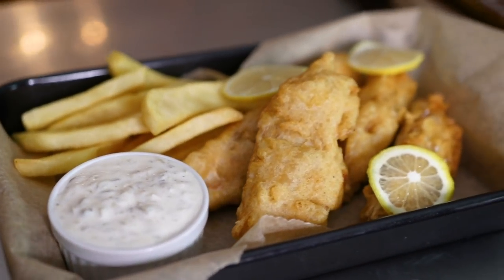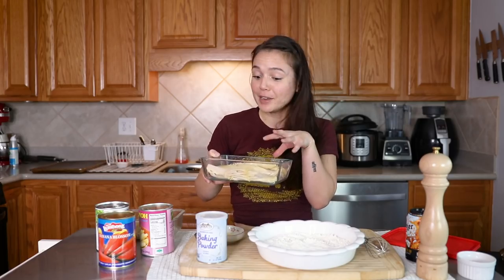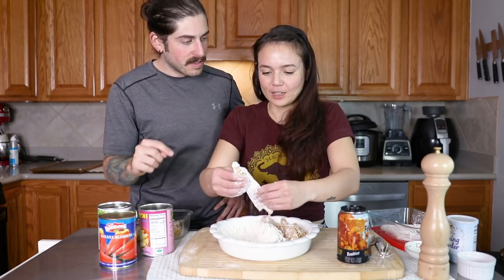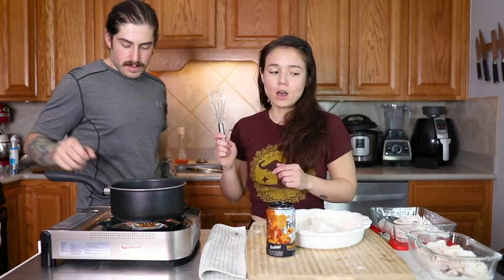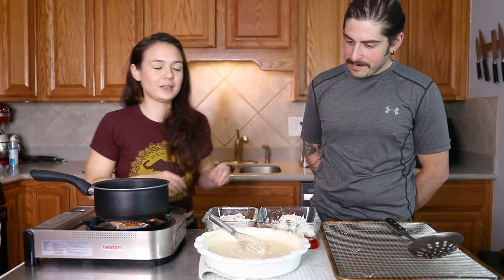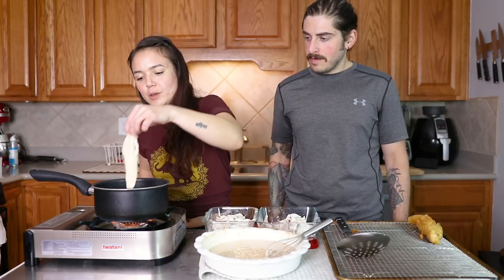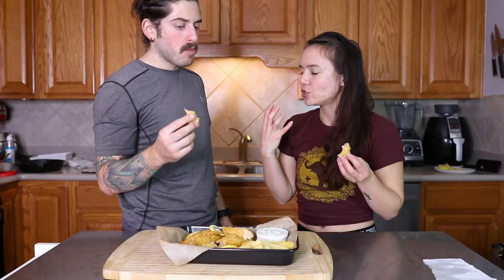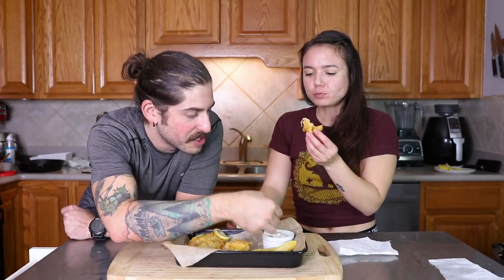Vegan Fish & Chips (Banana Blossom Fish) // Recipe Test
I try out banana blossom vegan fish in beer battered fish and chips. I also make homemade vegan tartar sauce.

✹ Things Mentioned ✹
-banana blossoms
-portable stove

✹ Find Me! ✹

✹ Fave Things ✹

✹ About Me! ✹

Welcome to Sarah’s Vegan Kitchen! My name is Sarah Sullivan. I share vegan recipes, from healthy meal ideas to plant-based versions of comfort food dishes I used to love.